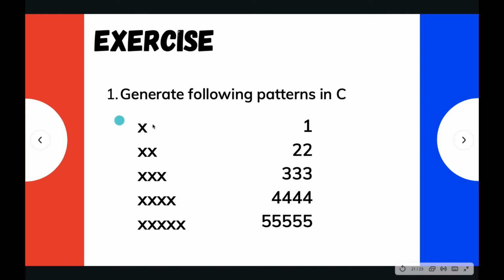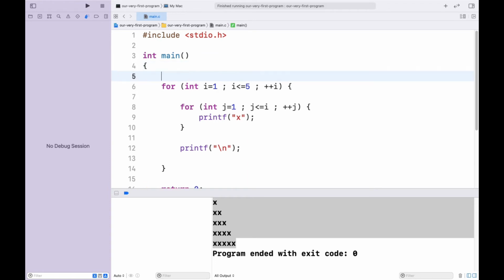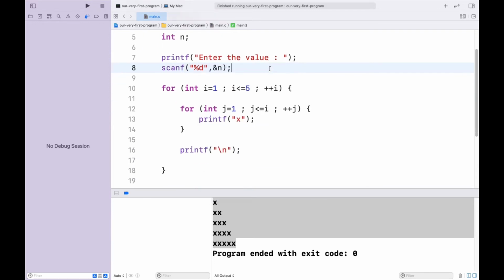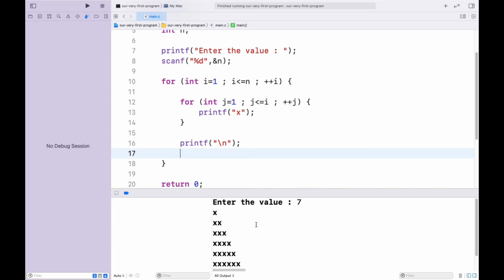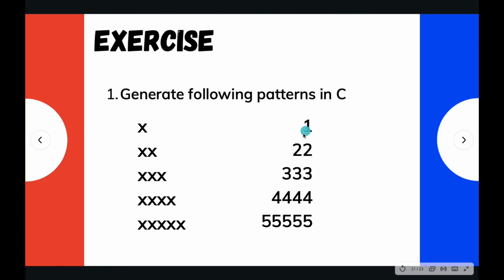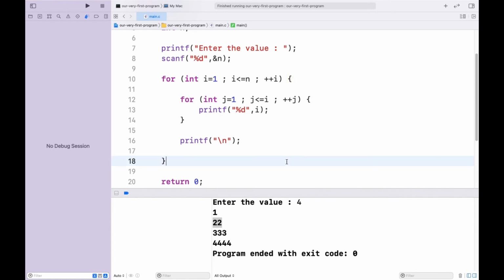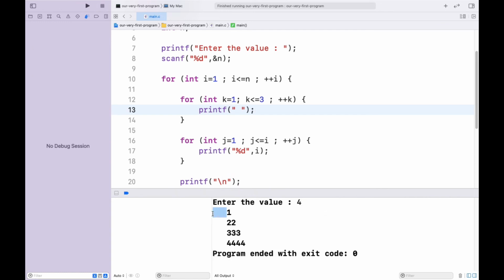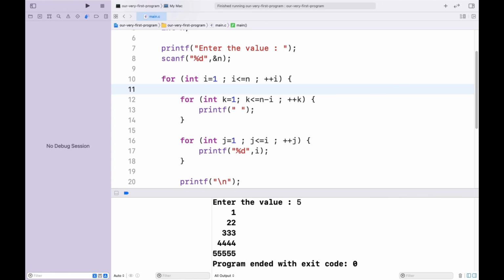#4.12 | C Programming from Zero to Hero | Looping Statements | Patterns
C Programming from Zero to Hero | Unit 04 : Flow of Control

Topics : -
0. intro : (0:00)
1. Question : (0:10)
2. Solution : (2:24)
3. Outro : (12:57)

Books:-
1. C in Depth by S.K.Srivastava/Deepali Srivastava
2. Let us C by Yashavant Kanetkar